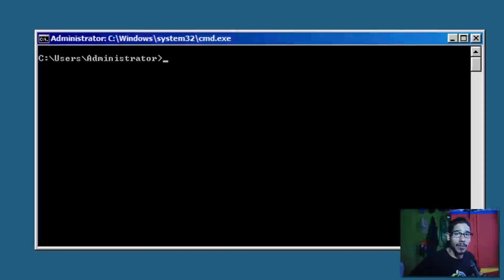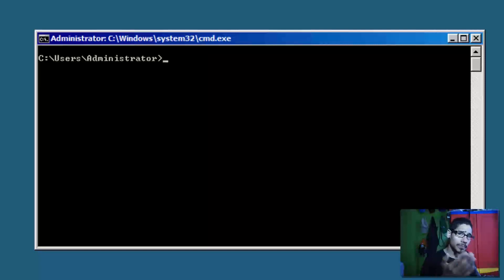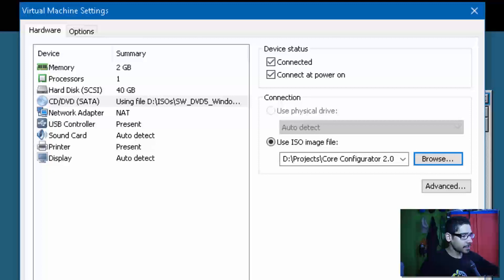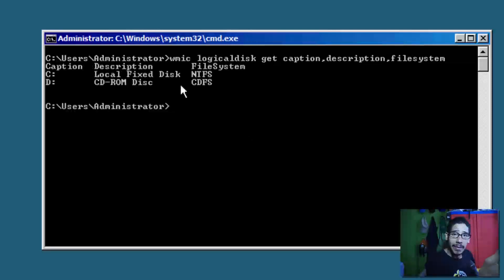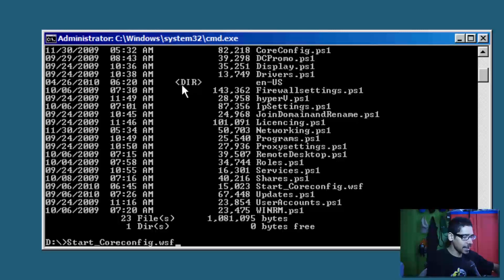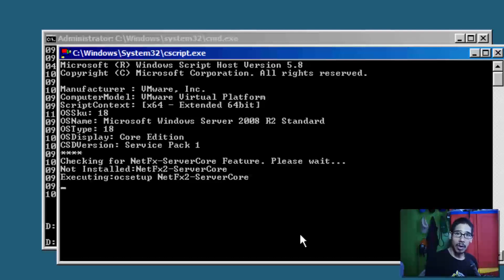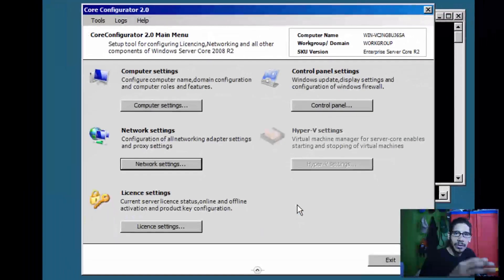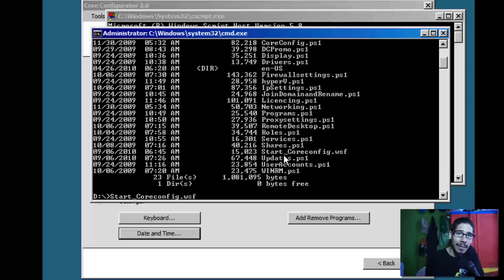Installing CoreConfigurator 2.0 for Windows Server 2008 R2 Core!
Showing you guys to install CoreConfigurator 2.0 within Windows Server 2008 R2. Great Server Core GUI to get you up and running so you can configure your server.